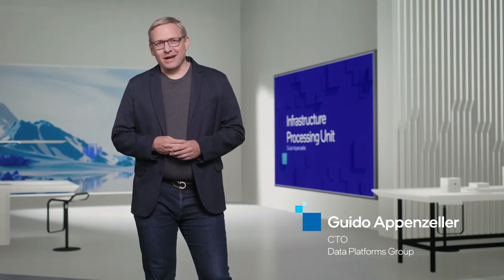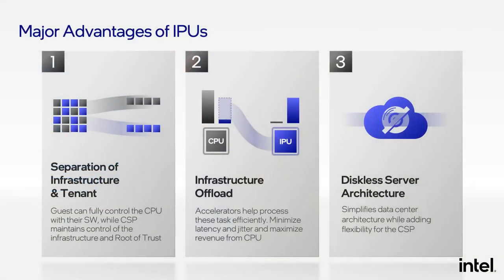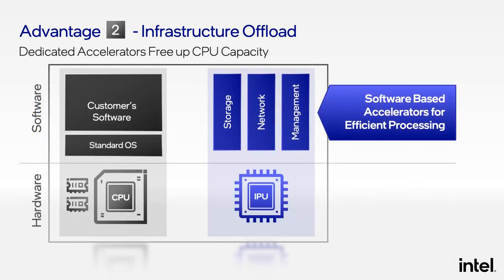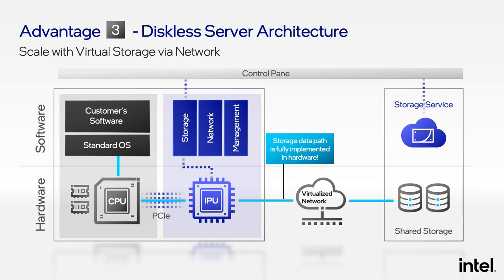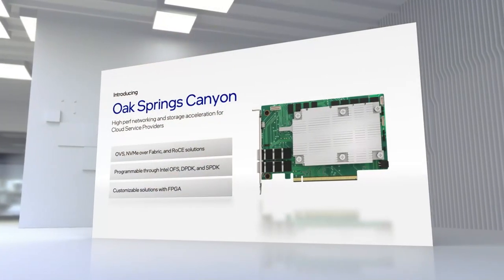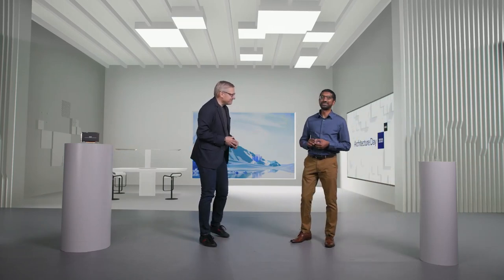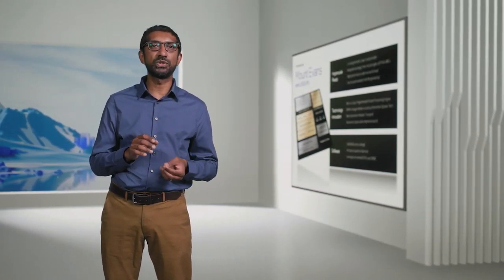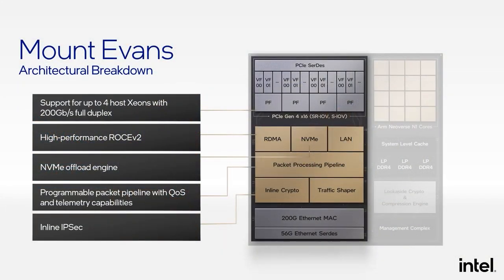Intel Architecture Day 2021: Data Center - Infrastructure Processing Unit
Intel unveiled its biggest architectural shifts in a generation for CPUs, GPUs and IPUs to satisfy the crushing demand for more compute performance at Architecture Day 2021. Guido Appenzeller, Chief Technology Officer of Intel's Data Platforms Group explains how the IPU's design enables cloud and communication service providers to reduce overhead and free up performance for central processing units.